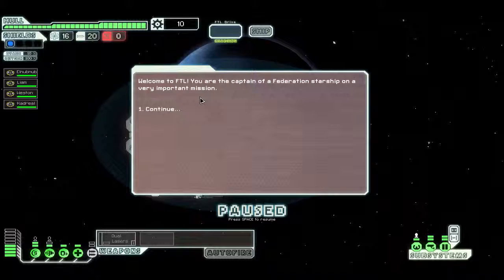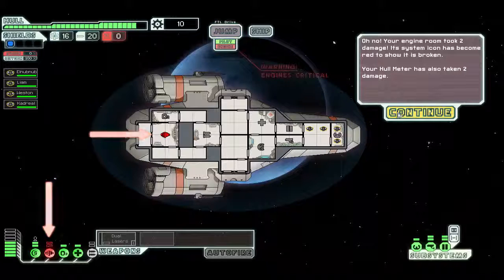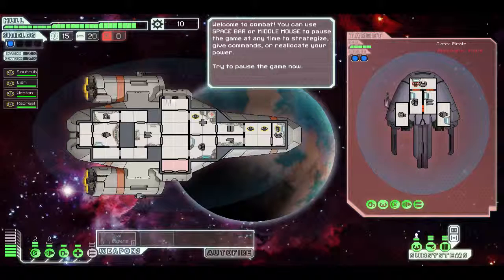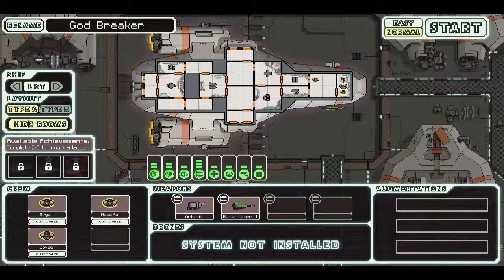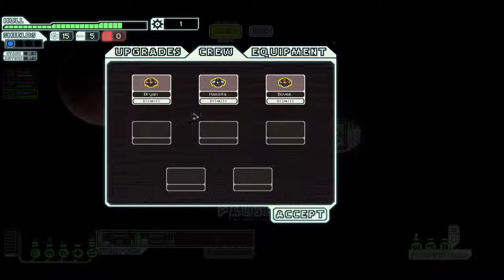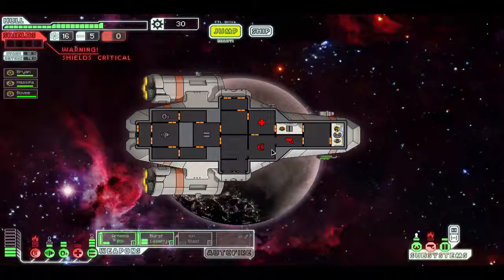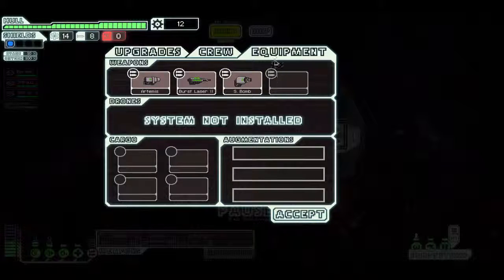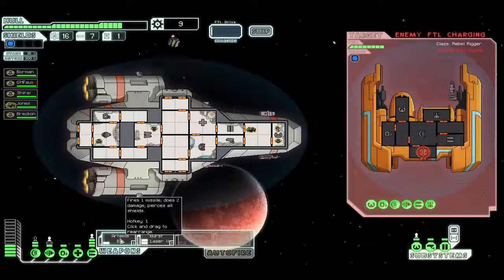Faster Than You (FTL: Faster Than Light) Play through #1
► If you enjoyed this video please leave a like or a comment!